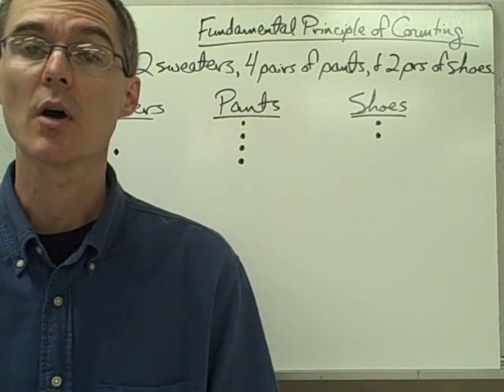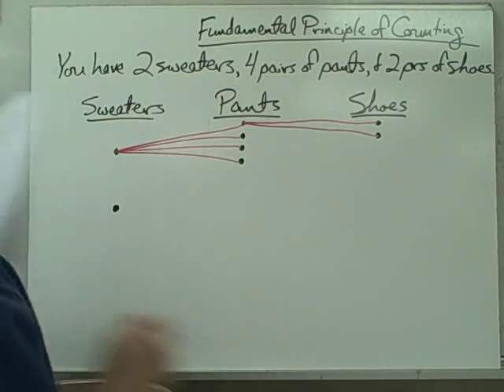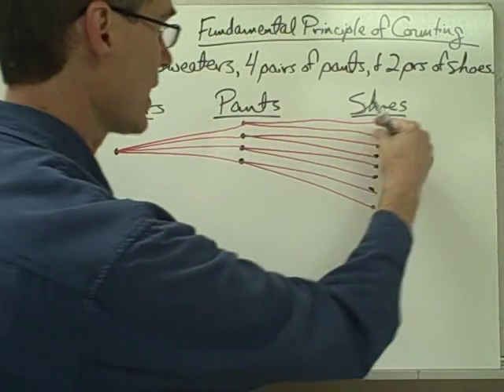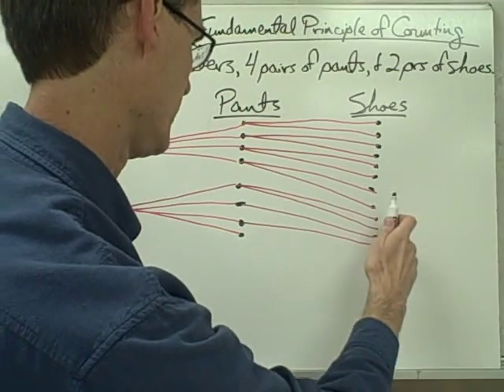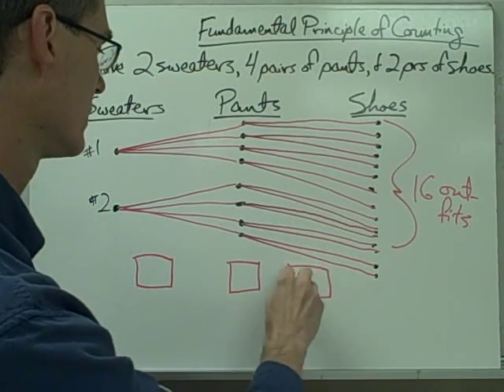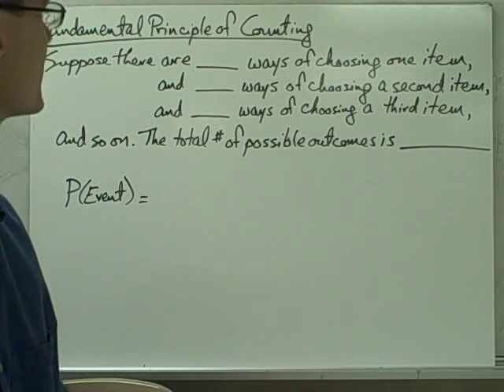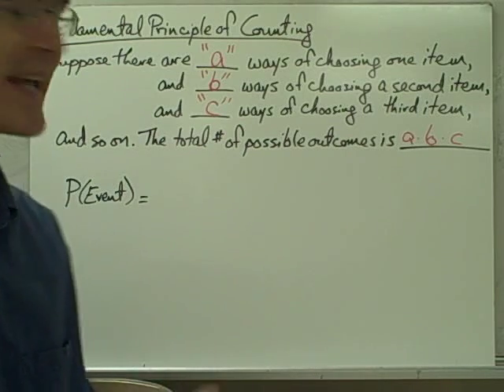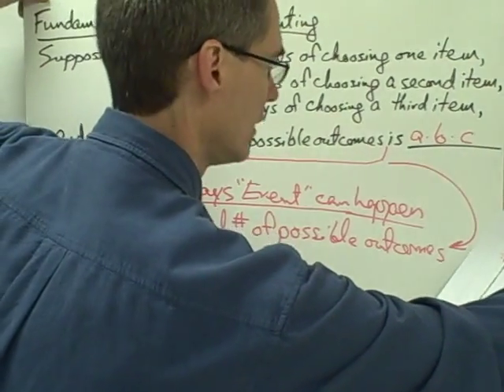Fundamental Principle of Counting